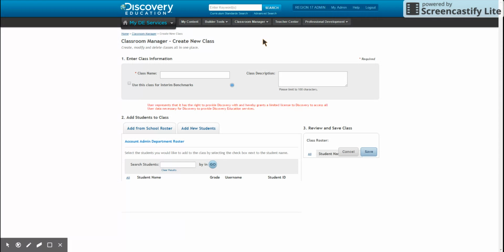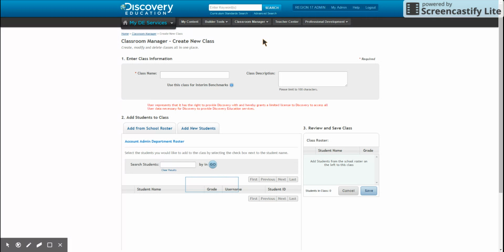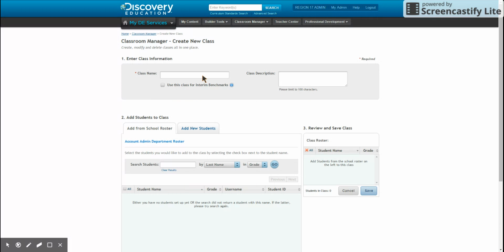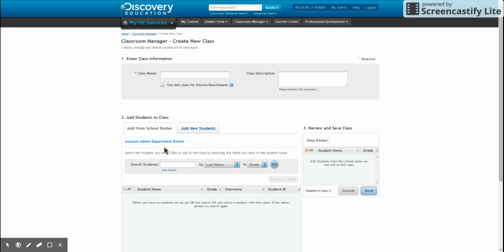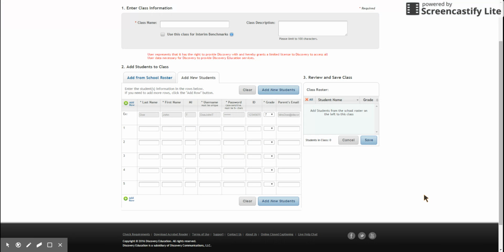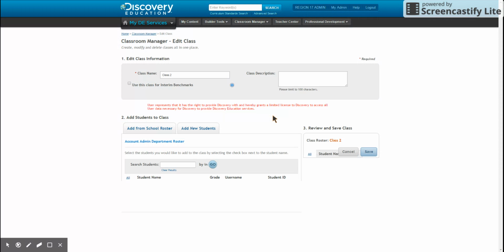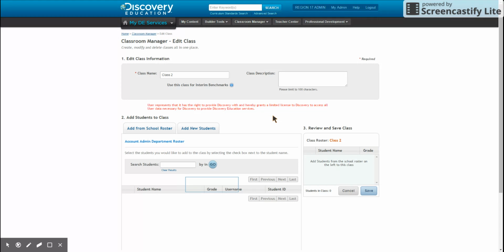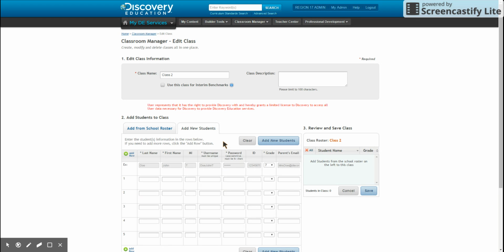Creating a Class in DE